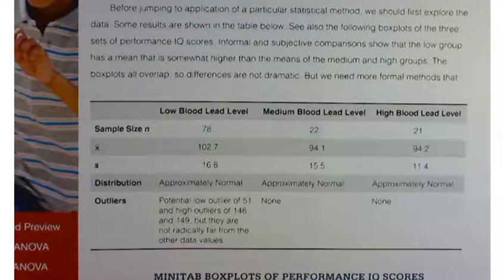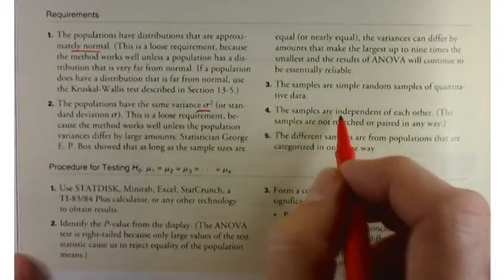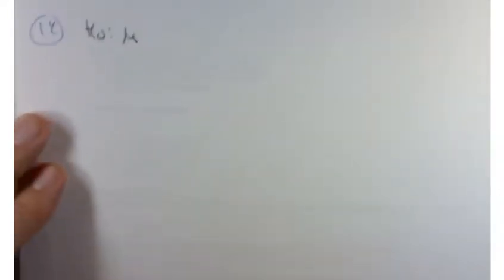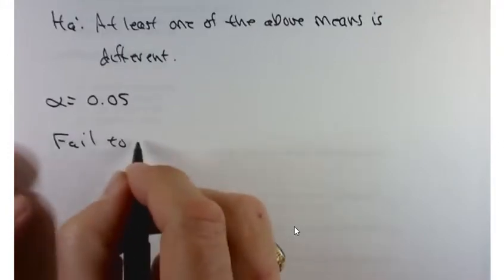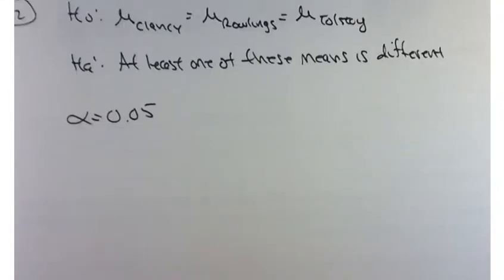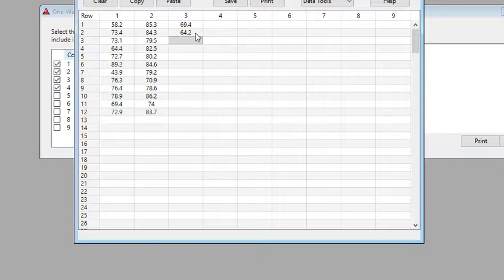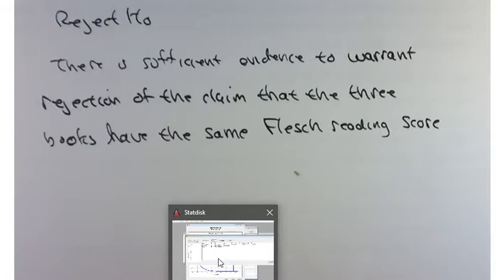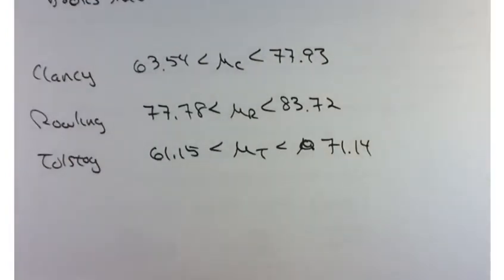Mat 1580 Section 12.2 ANOVA